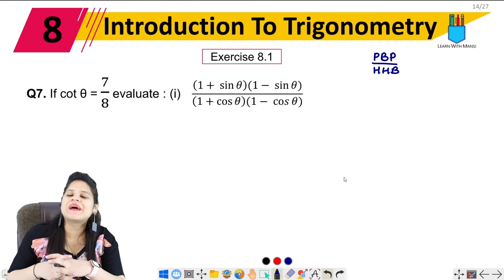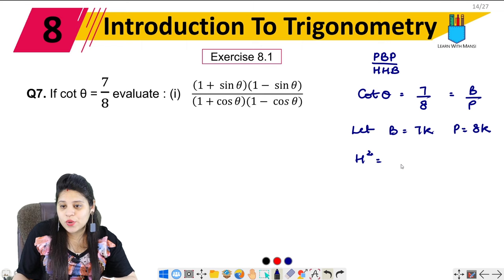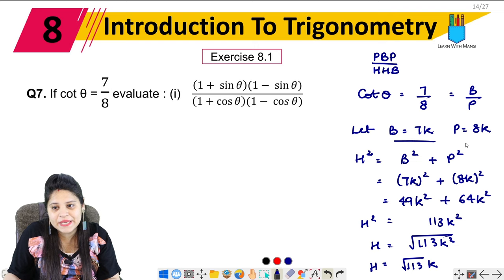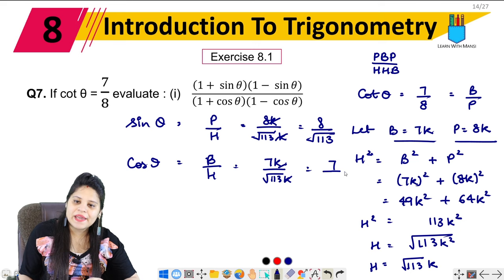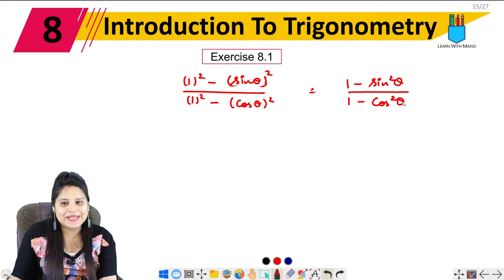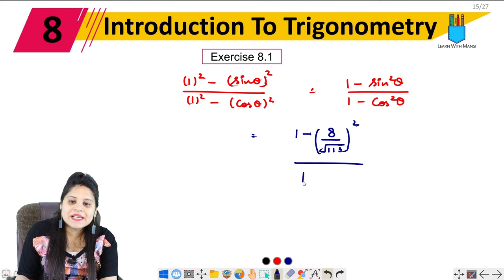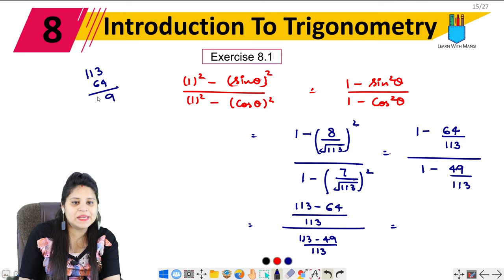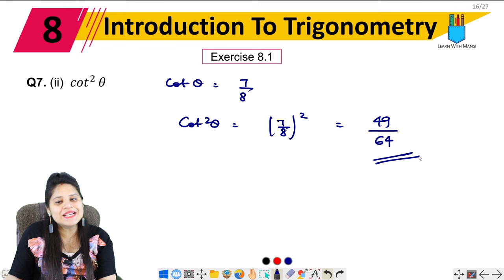Class 10 Maths | Chapter 8 | Exercise 8.1 Q7 | Trigonometry | NCERT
In this session I will be starting with Exercise 8.1 Q7 of chapter "Trigonometry ".